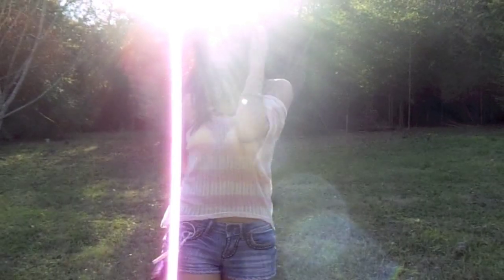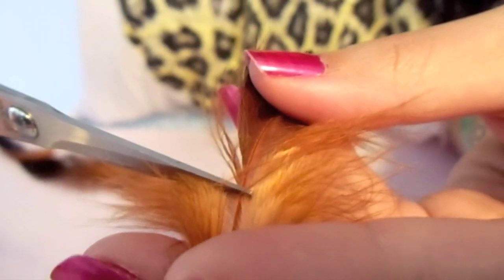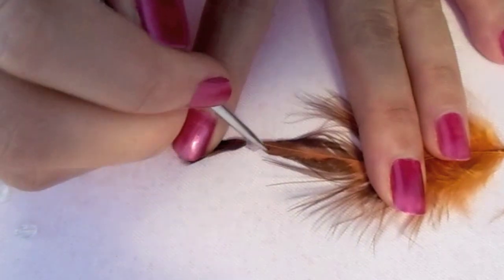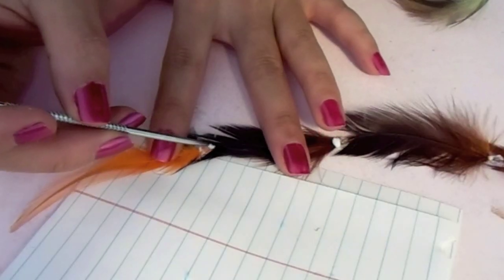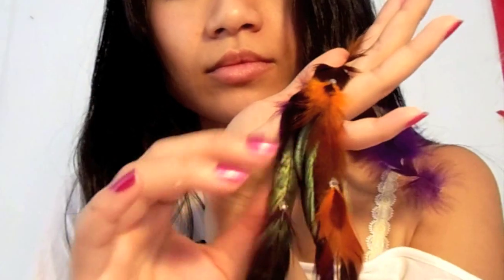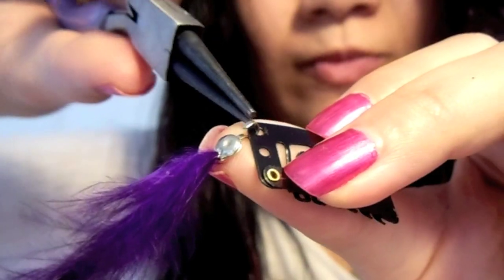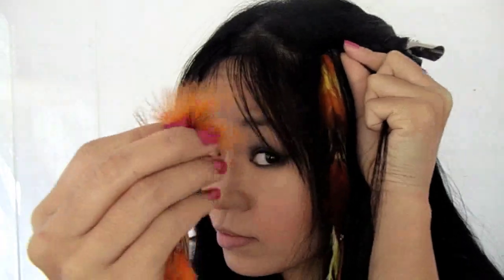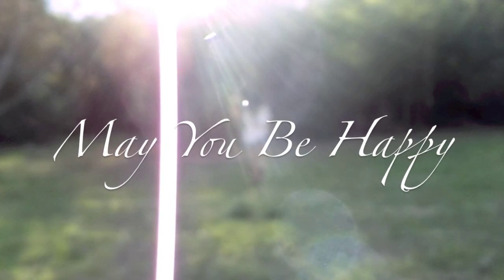DIY: MeiIris' DIY Blingy Feather Extensions Tutorial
Level: ✿✿❀❀❀
Estimated Time of Completion: 2 Min.  Drying: 20 minutes

Christmas is just around the corner. Do you have a lot of girl friends or sisters? This will be a pretty little stocking stuffer or just make it as simple yet charming gift. So you can go ahead and check the Angela's and Mary's off your Christmas list. While you are in the crafting mood, make one for yourself too.

Material:
Feather
Fabric Glue
4 mm beads
Micro Bead
Clip On

Tools:
Pointy Tool (Example: tooth pick)
Scissors
Jewelry Plier
Circular Band

Check here to read more about this tutorial and materials, price, usage, etc.

Dan-O "Wait For The Dawn"

Mei